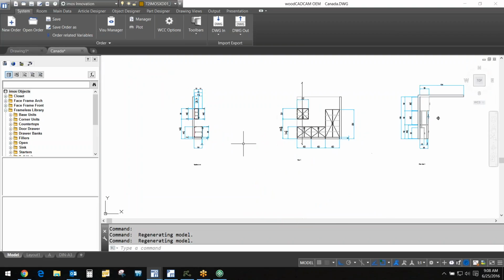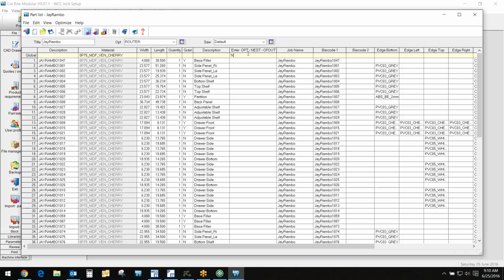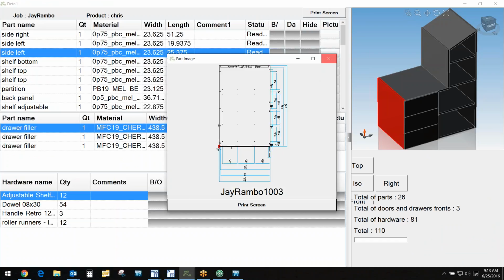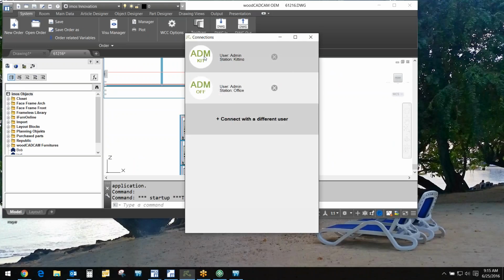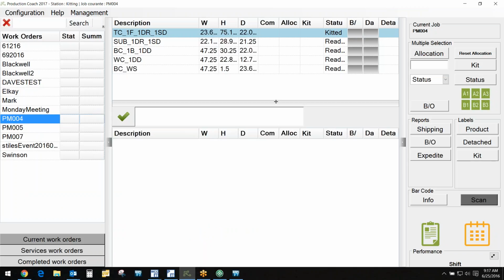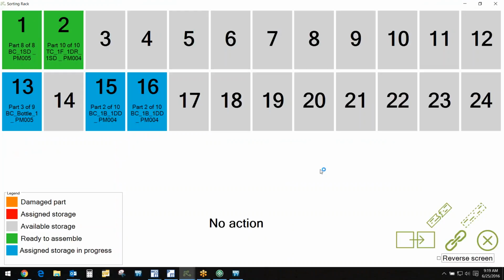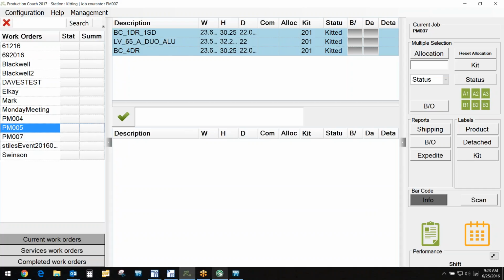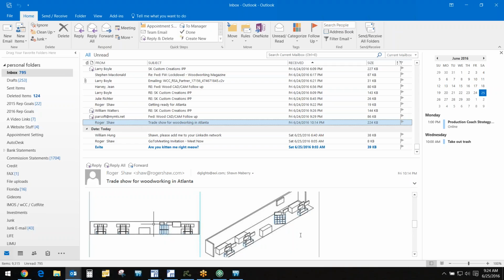2016 06 25 09 05 Meet Now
Preparation for Atlanta.  Strategy of working the Isle with mini demos of OST, Organizer, WCC, CR, Pro Coach office, Sorting, Kitting and shipping  finishing with mobil application